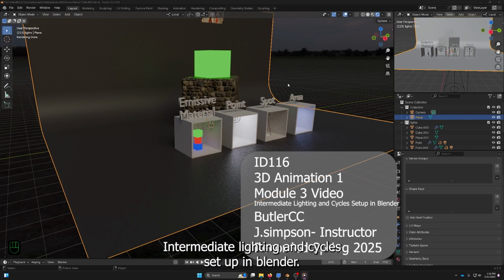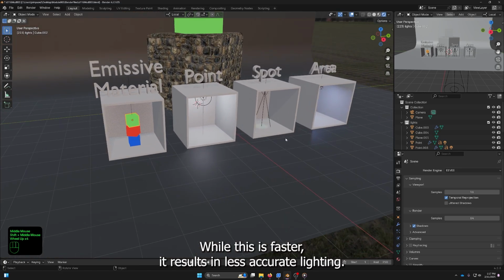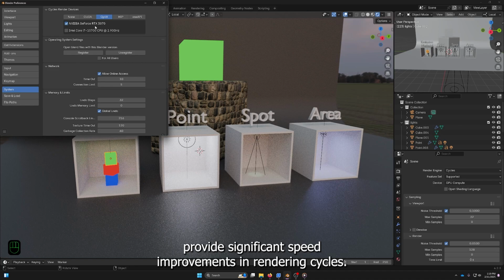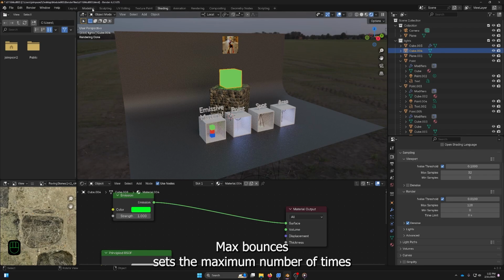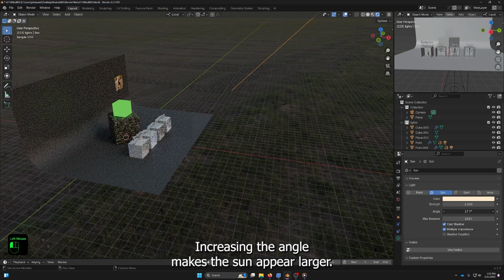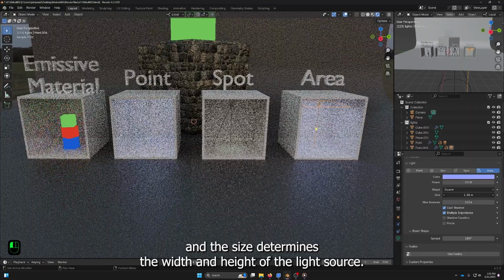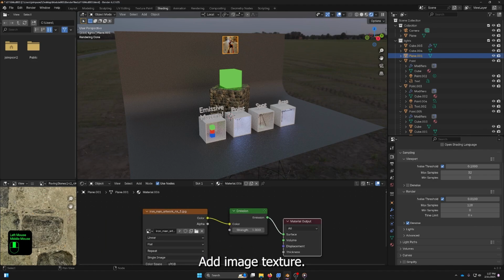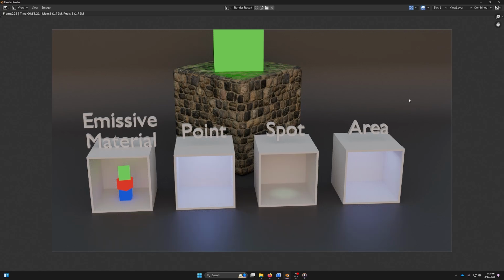ID116 Module 003 Video 1: Intermediate Lighting and Cycles Setup in blender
In this video I discuss different ways to light your Blender scene. We also look at setting up the Cycles render engine.
-Jon simpson
Spring 2025